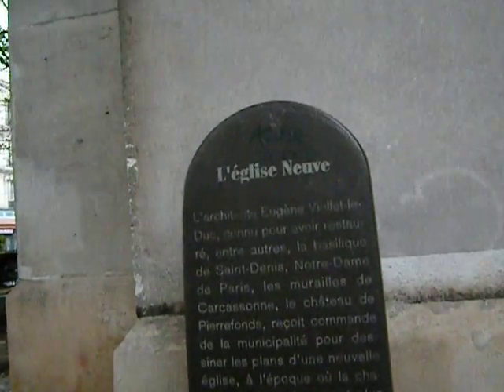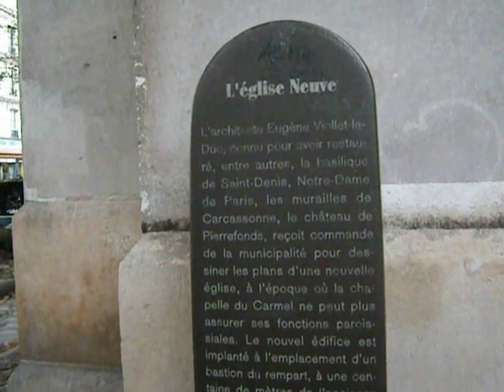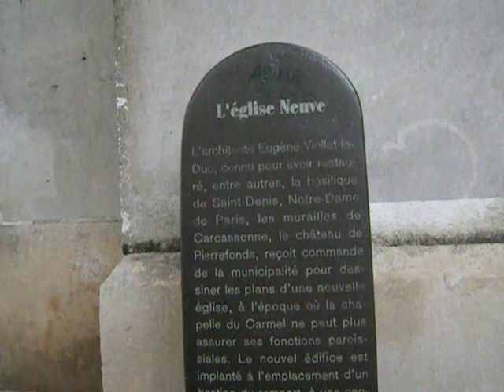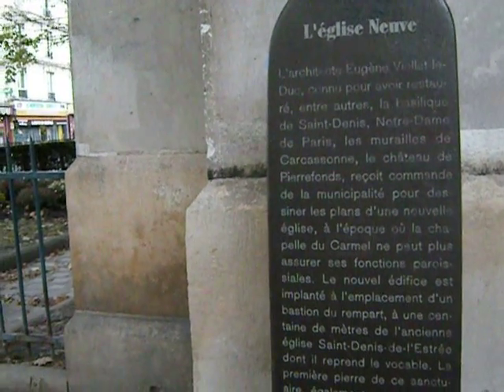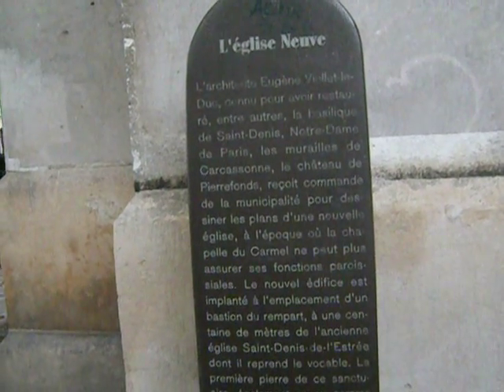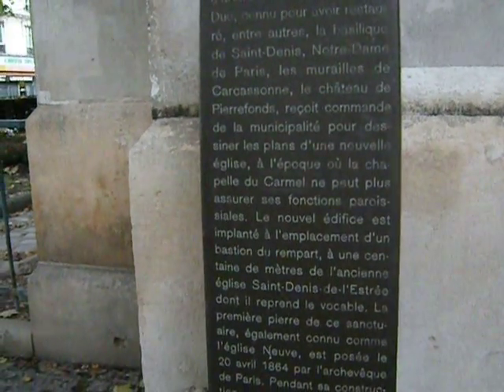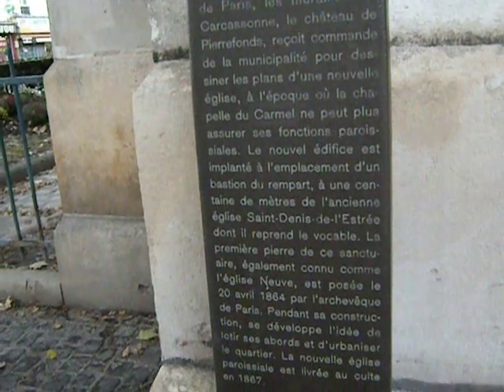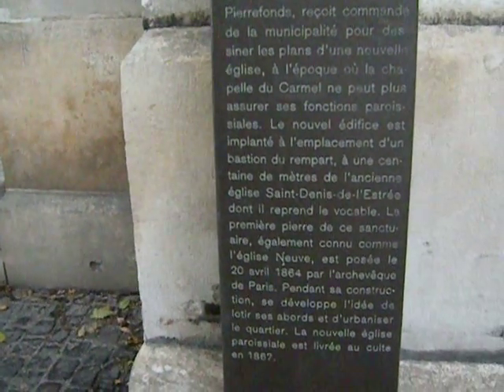New Glasses For Bruce